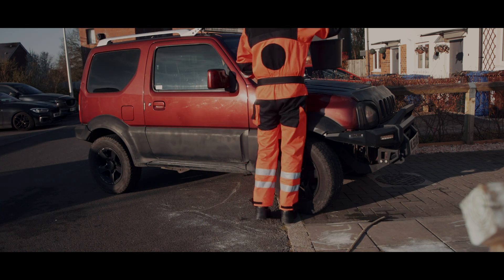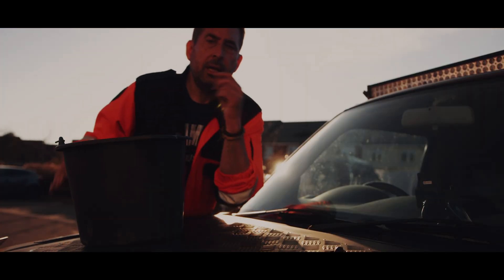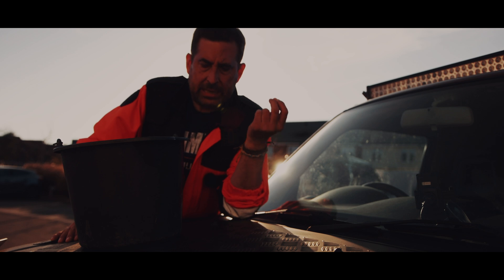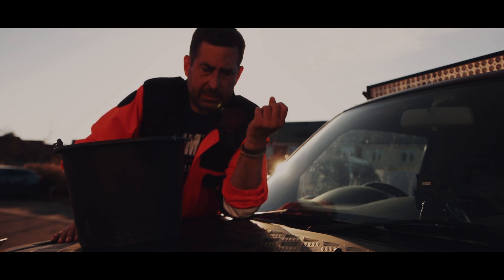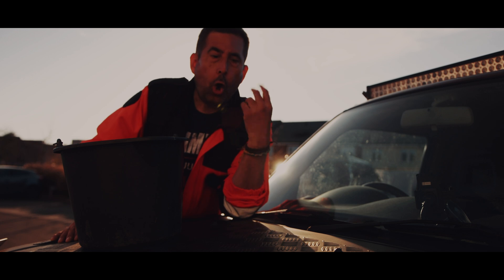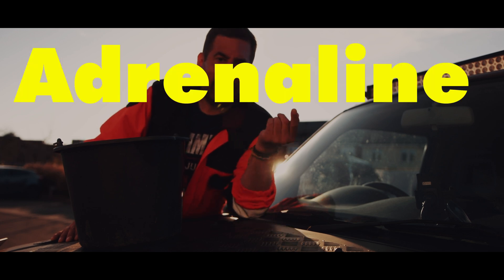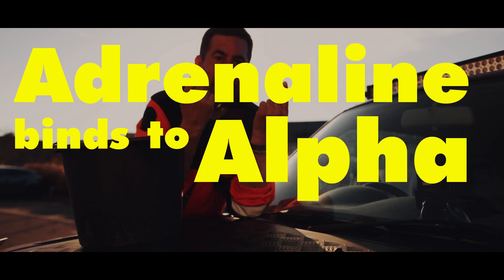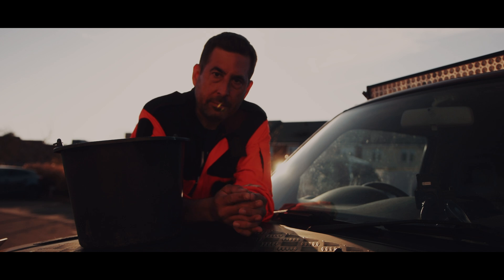How ADRENALINE IV works?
Clinicians tend to think that the pharmacokinetics of adrenaline is extremely complicated, while it's actually quite simple. Learn with me how to use IV adrenaline in cardiac arrest!